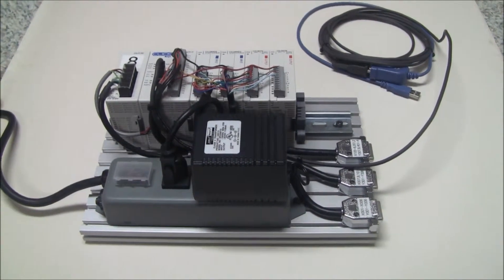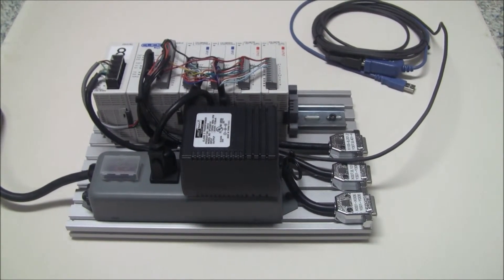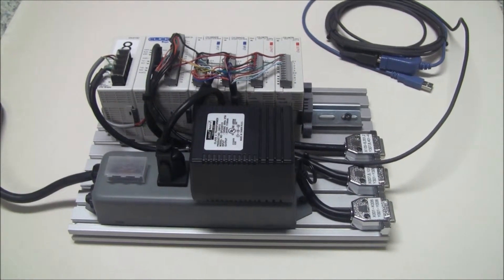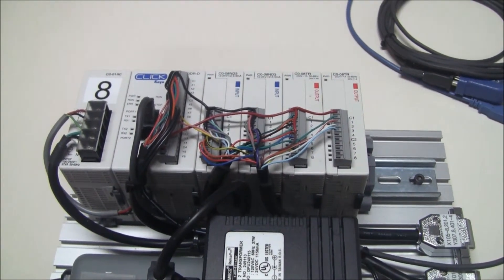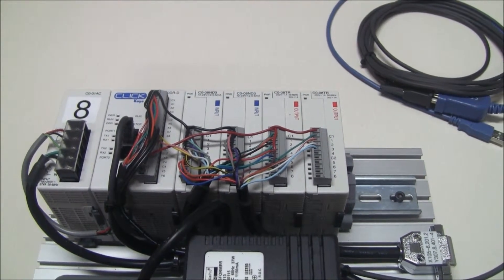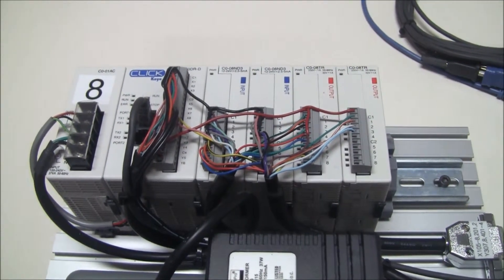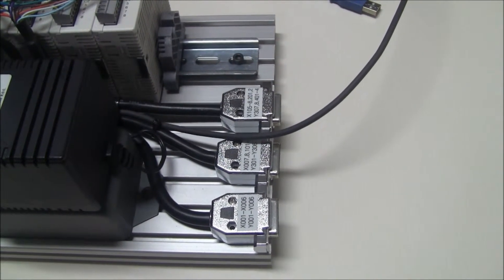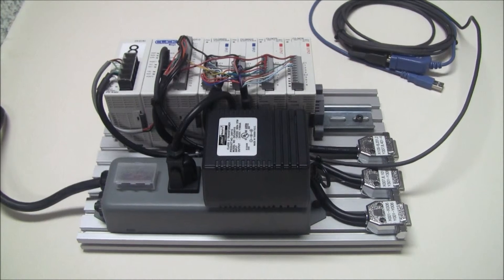Self-Made PLC Trainer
I needed an expensive PLC trainer that I could use in a variety of teaching situations.  This video shows the final product made up of an extruded aluminum base, DIN rail, Automation Direct PLC, I/O modules, programming cable, wiring, and connections for Festo MecLabs.